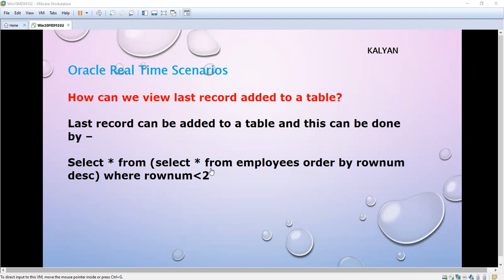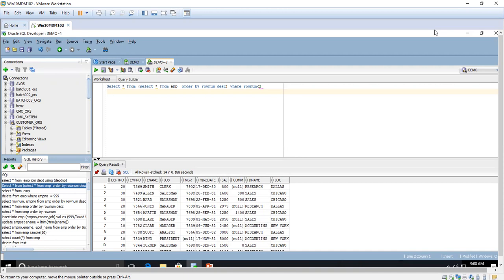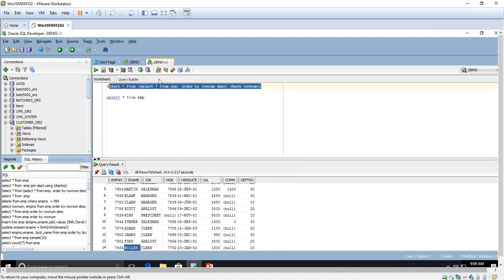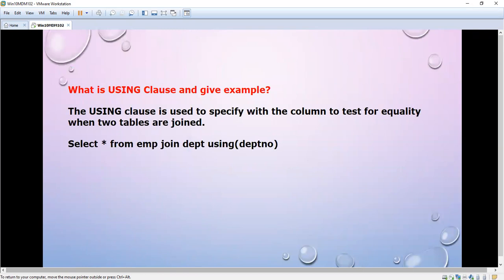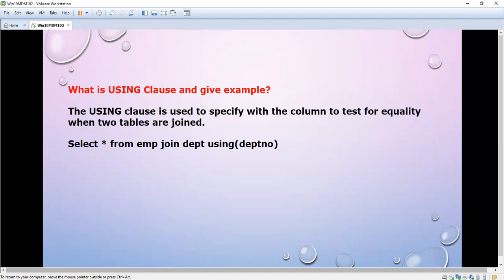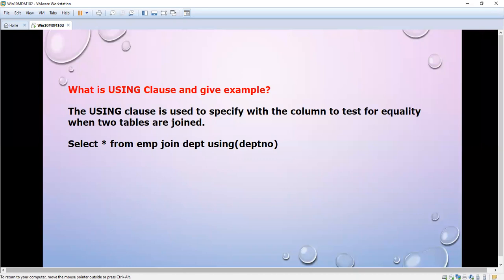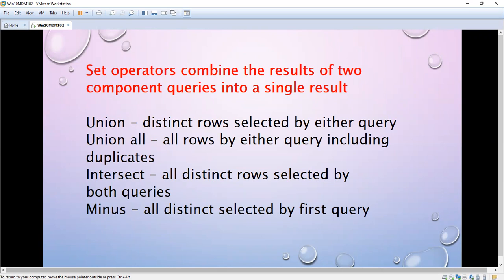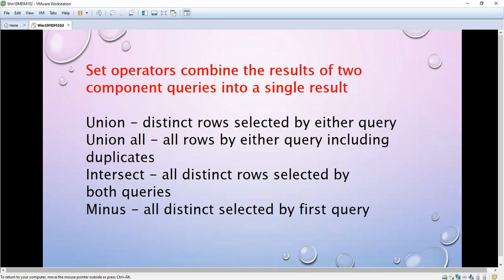Oracle Real time Scenarios,Oracle SQL, Oracle Interview question and answers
Oracle Real time Scenarios, Oracle Interview question and answers, Oracle Basics